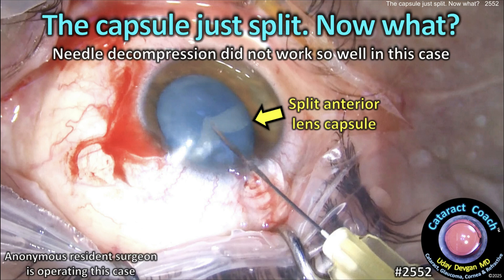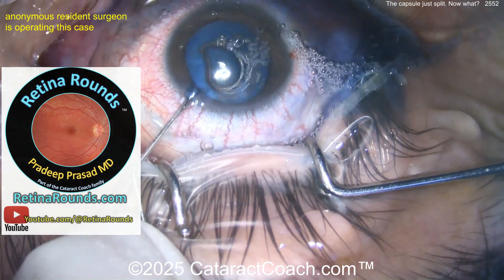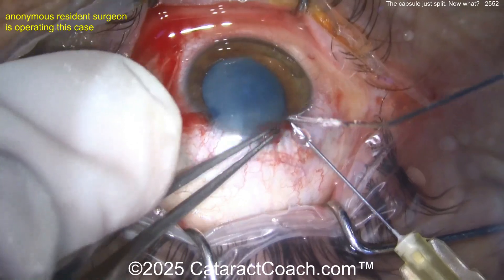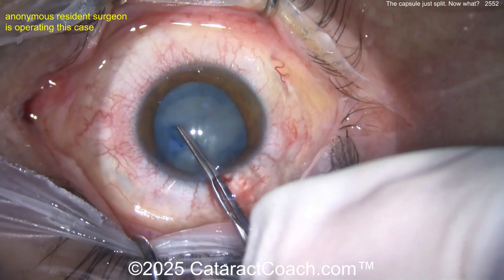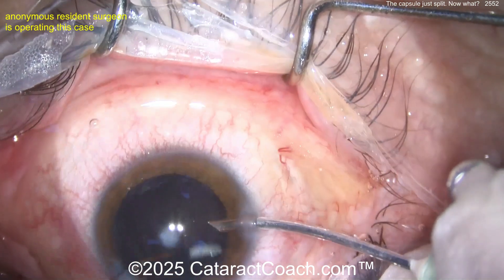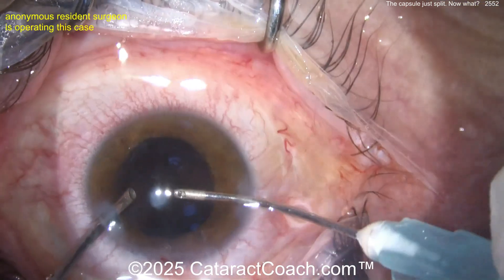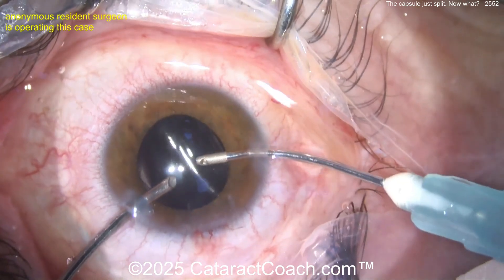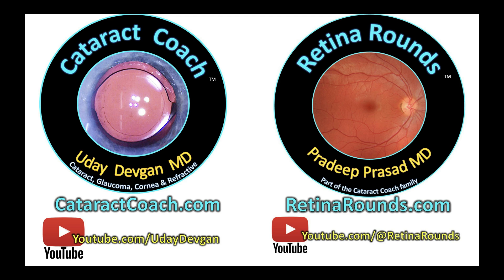CataractCoach™ 2552: the capsule just split. Now what? Argentinian flag sign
This has happened to ALL of us cataract surgeons. And if it has not yet happened to you, that just means you haven't done enough cases yet. Despite so many different techniques of dealing with these intumescent white cataracts, a capsule split like this still can happen resulting in the dreaded Argentinian flag sign. Ok, accept reality that this just happened and now what should you do? How can you safely complete the case? Helpful comments are appreciated!